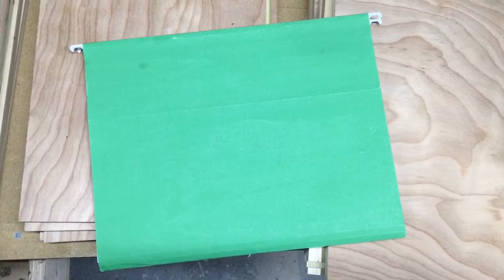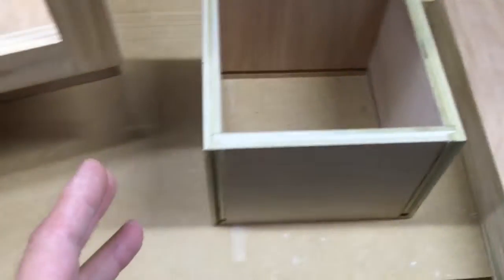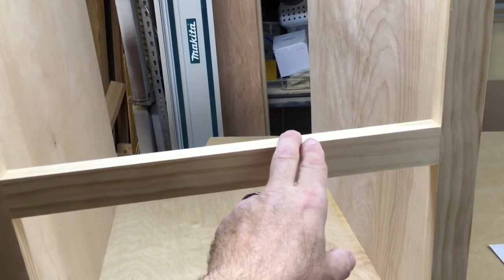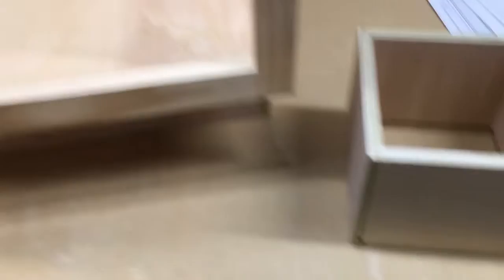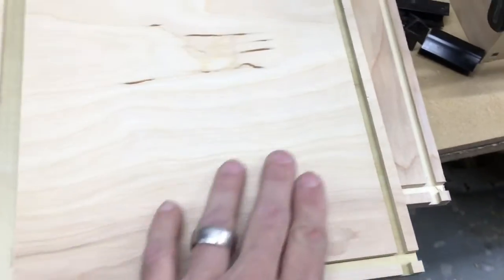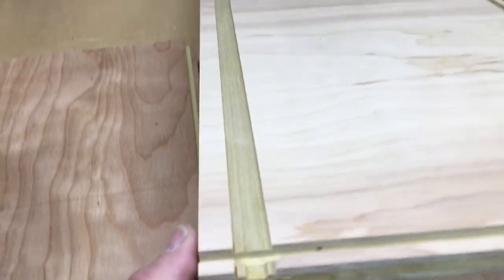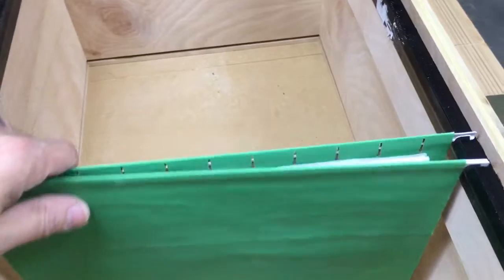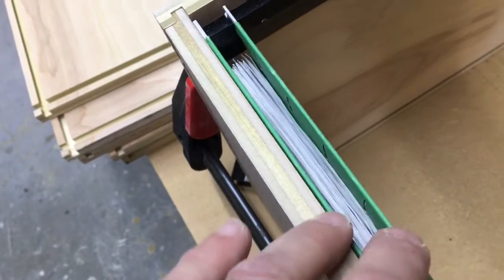Hanging file cabinet drawer Construction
I am working on a method to fit hanging files into a standard width drawer.